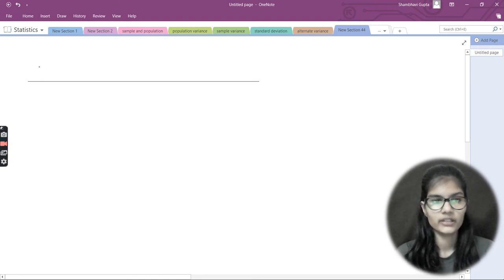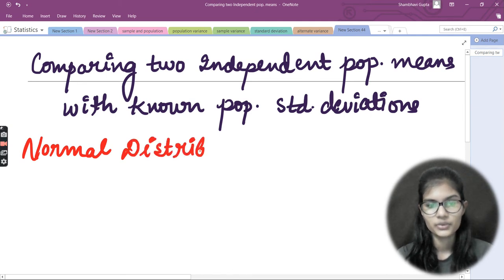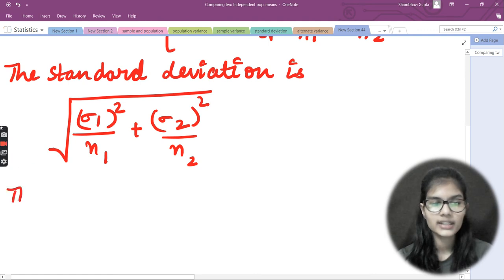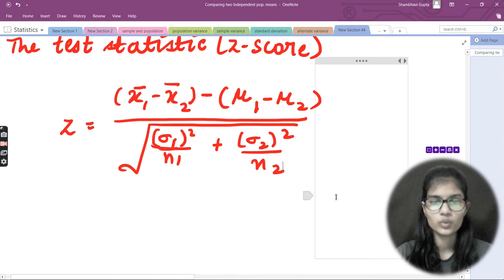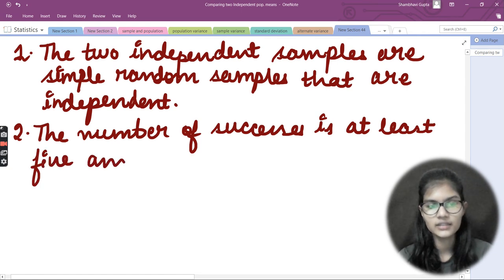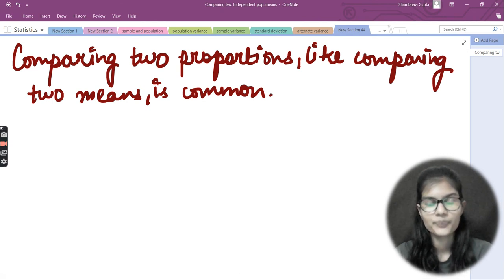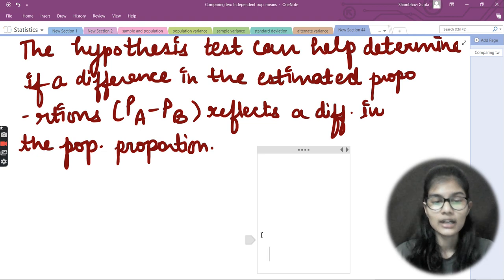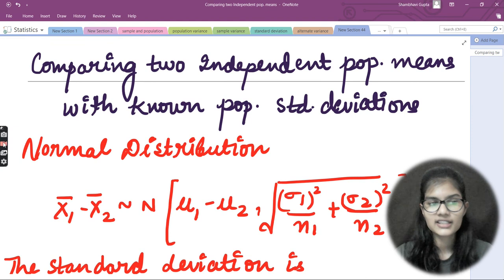Statistics for Data Science EP:66 |Comparing two independent population means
Hello everyone ,

In this video I have discussed  about the  Comparison of two Independent population means with known population standard deviations in hypothesis testing. So I have  told about the test score and degrees of freedom with known population standard deviation for hypothesis testing and these topics that come under hypothesis testing and discussed about it in briefly.

1. IT professionals looking for a career switch into data science and analytics
2. Software developers looking for a career switch into data science and analytics
3. Professionals working in data and business analytics
4. Graduates looking to build a career in analytics and data science
5. Anyone with a genuine interest in the data science field
6. Experienced professionals who would like to harness data science in their fields